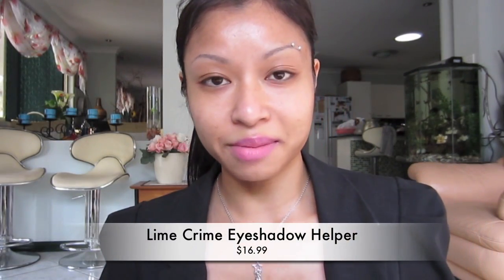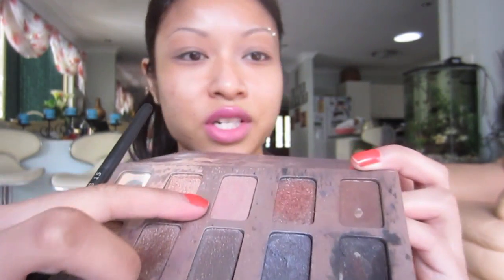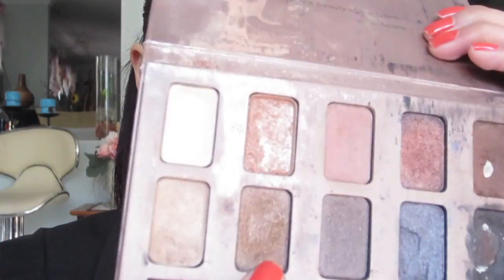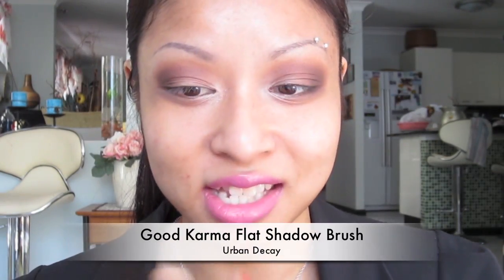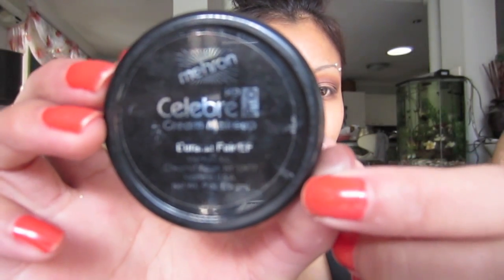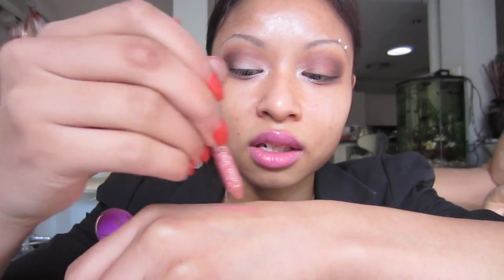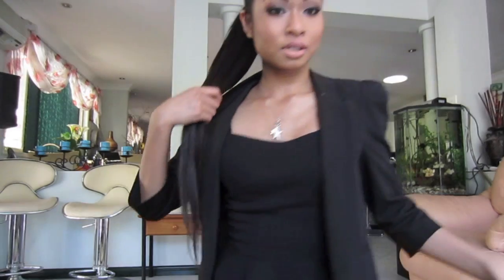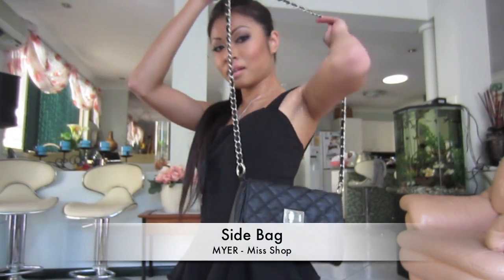Neutral Eye Makeup and OOTD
Thumbs me up for the new video! hahah I had an interview for a second in charge managing position for a shoe store and this was what I wore on the day... makeup and clothing wise. I think I did pretty well. We'll just have to wait and see if I get it haha I'll still be working as a makeup artist on the side so I'm working two jobs.

SKIP to 9.45 for the OOTD if you want

ABOUT ME: I'm a 26 year old girl from Sydney, Australia. I love filming and outside of the youtube world I am a mermaid!! Ha ha I wish! When I'm not working or filming you'll find me at the gym. I am a fitness enthusiast and my interests are to travel the world :D